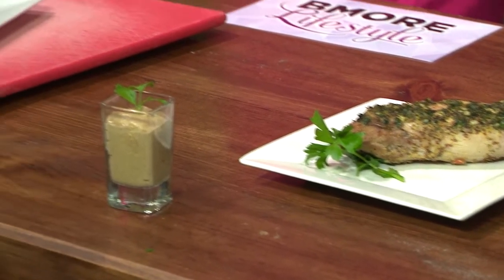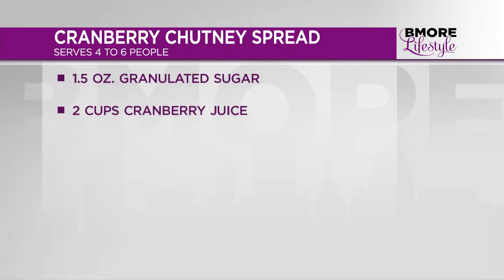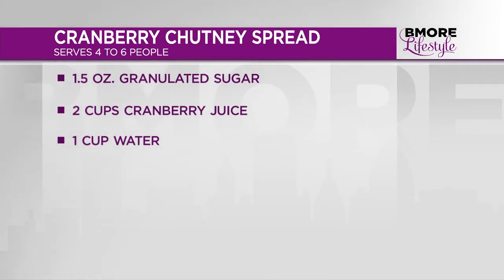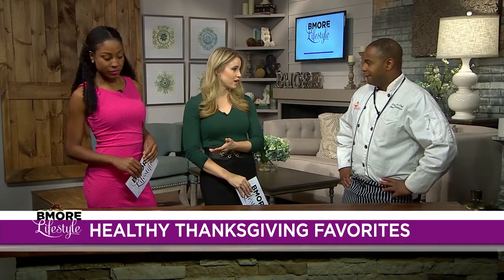Healthy Holiday Favorites on BMORE Lifestyle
Chef Manny Robinson from the Maryland Food Bank show us a few healthy twists on some Thanksgiving favorites.